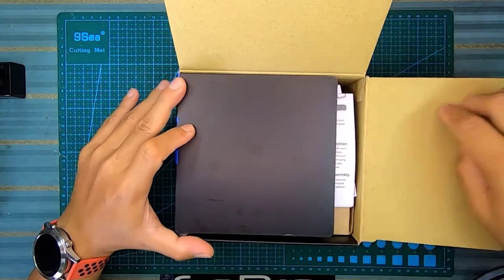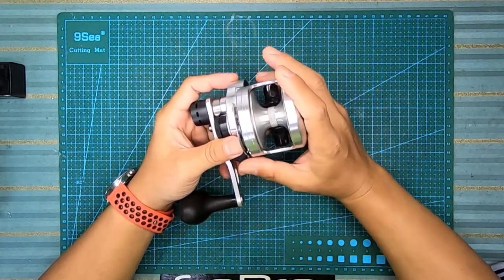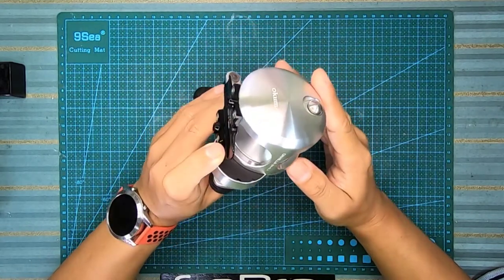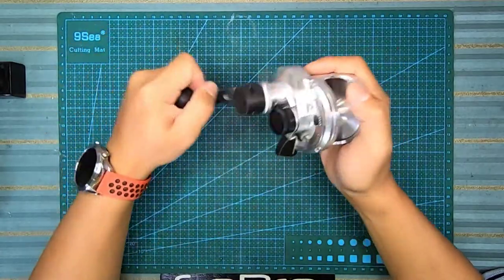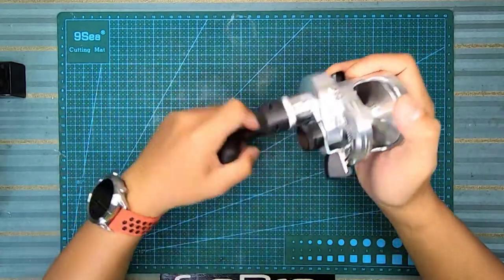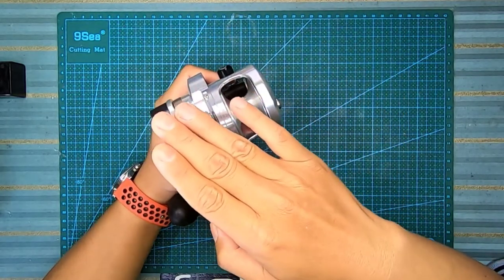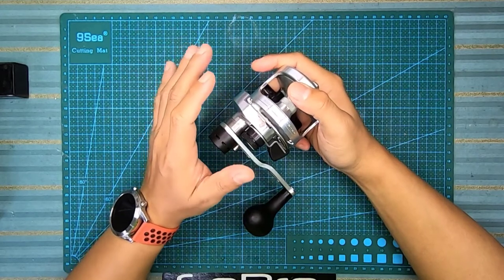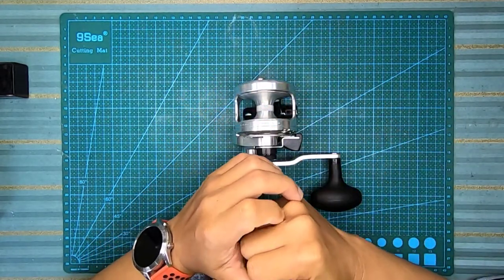okuma cavalla 2 speed overhead jigging reel(malaysian review)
intro song